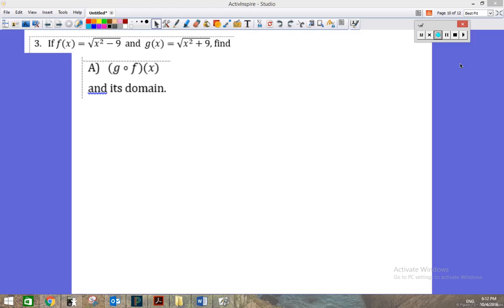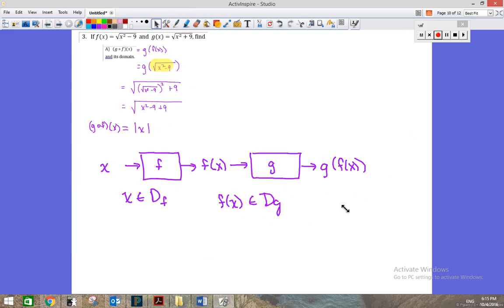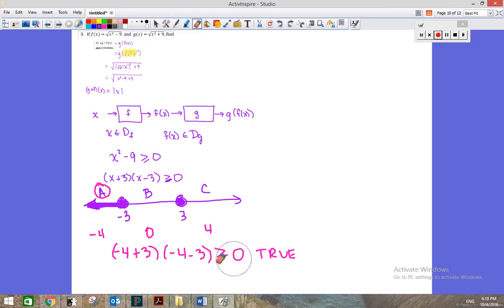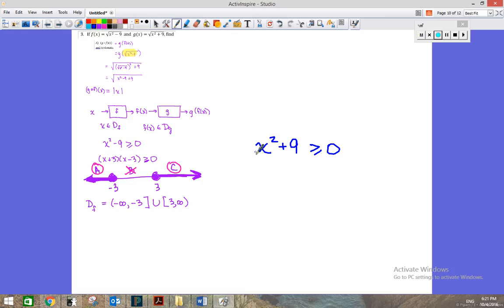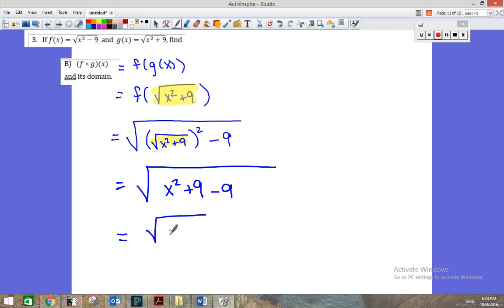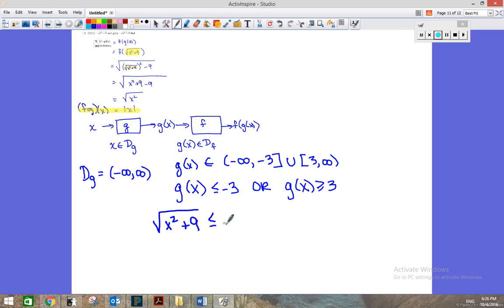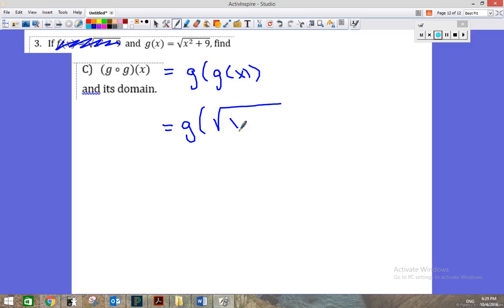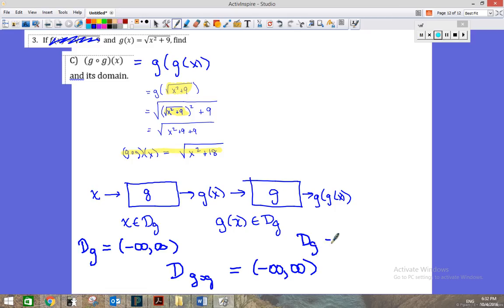Skill 3e Day3 Bld fcns from fcns problem 3a,b,c